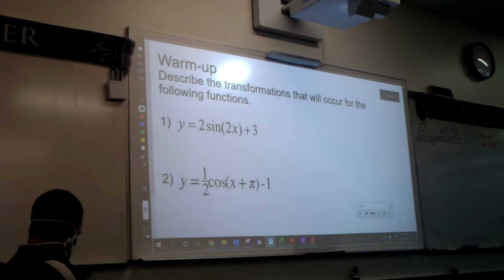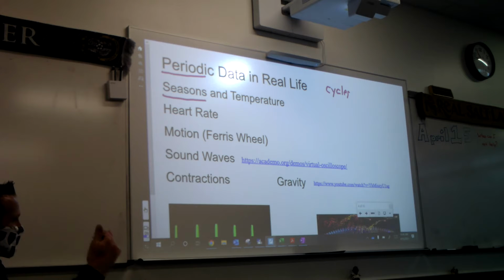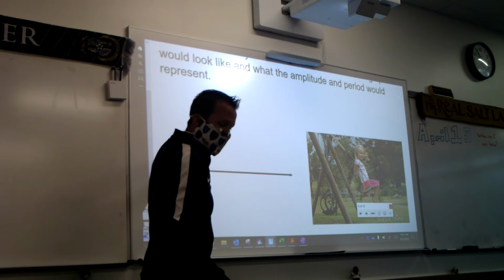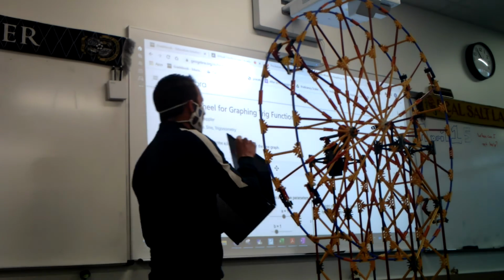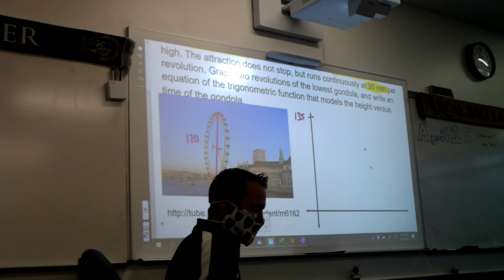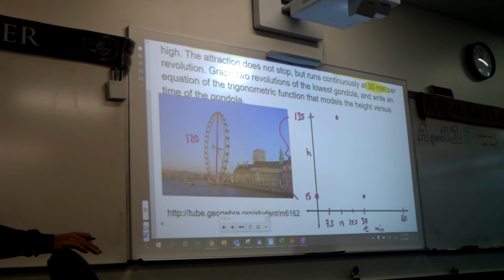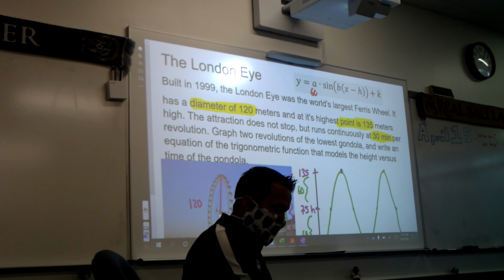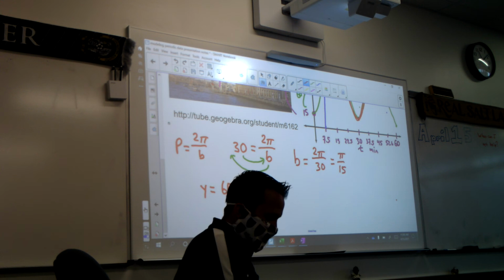Modeling with Sine and Cosine Part 1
In this lesson we learn how we can model real life situations with a sine or cosine graph. We look at examples such as the motion of a Ferris wheel and a city's temperature.